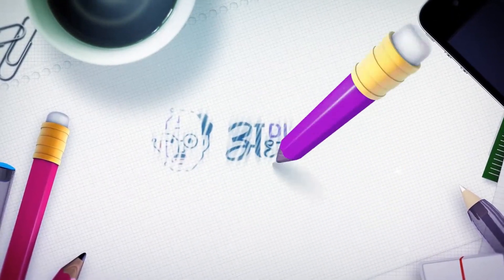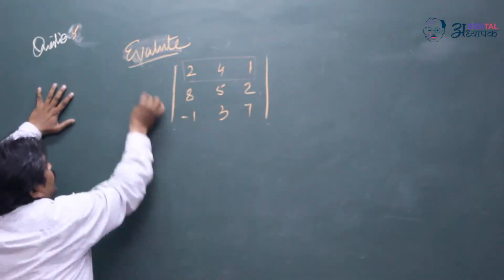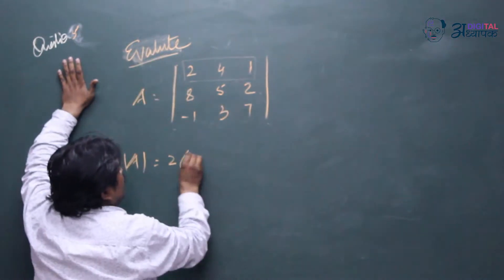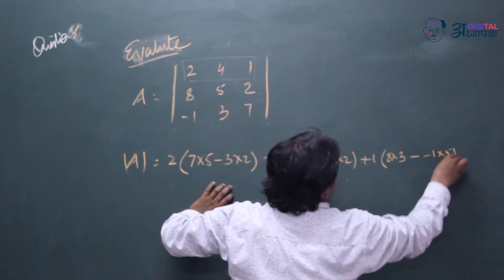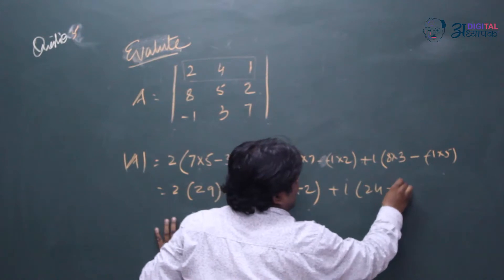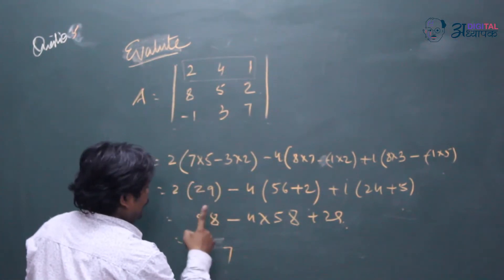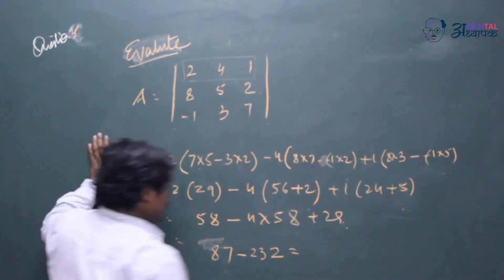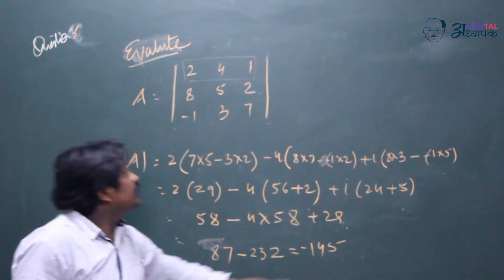12th/Math/Matrix/M-4/Ques.-5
A magical Blending of Offline and Online Mode of Education.